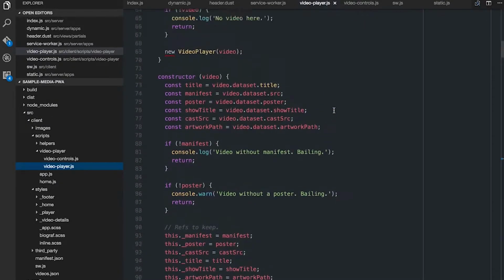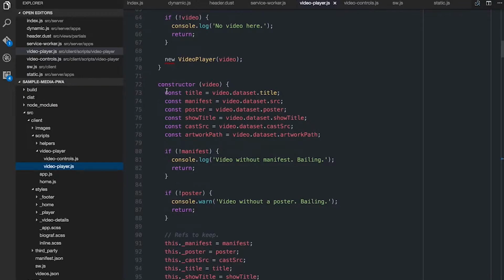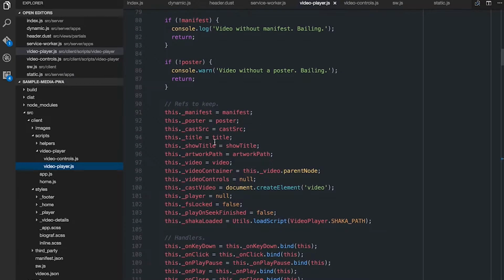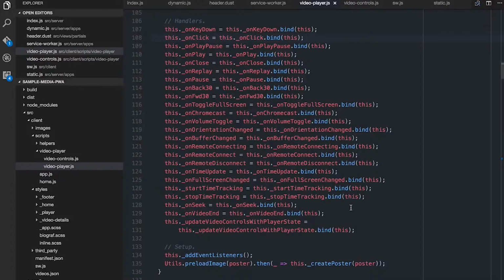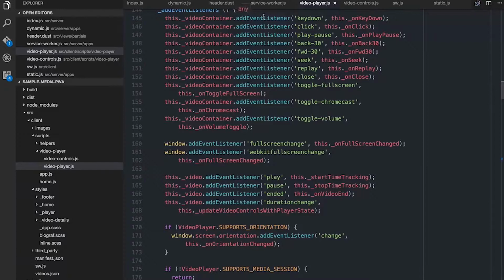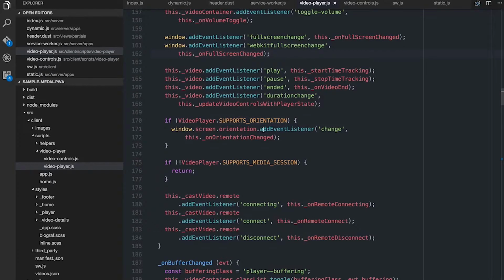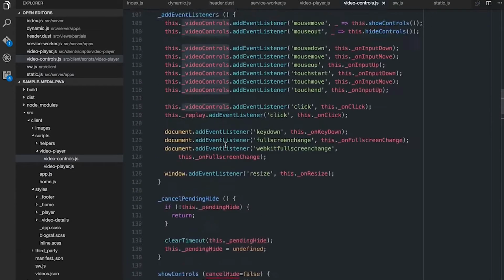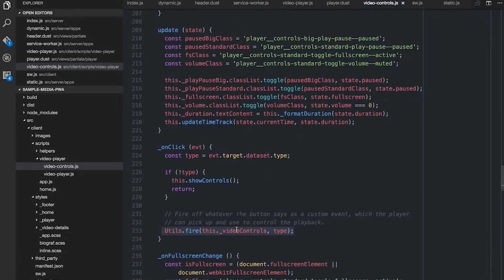Media Player #6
Published on 24 Feb 2017
Learn more about the sample video-on-demand media Progressive Web App on GitHub

Paul Lewis delves into the code behind his media player, in this episode he looks at building custom controls for the video player.

About Bwired

We help businesses succeed and grow. Founded in 2009, Bwired is a Kitchener-Waterloo based agency specialized in designing and developing Websites, Mobile Apps and Custom Software. We do the research, we analyze the results and we develop ideas into reality. We always think about the user experience experience and business transaction. Get Started today! Check us out!